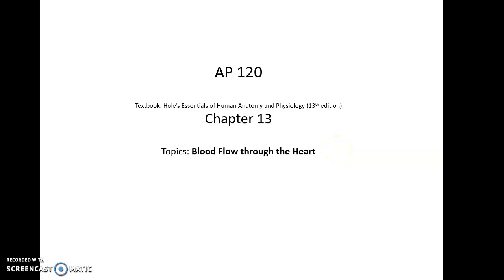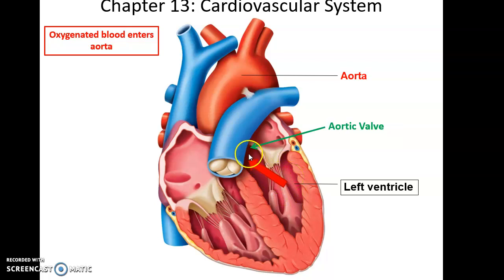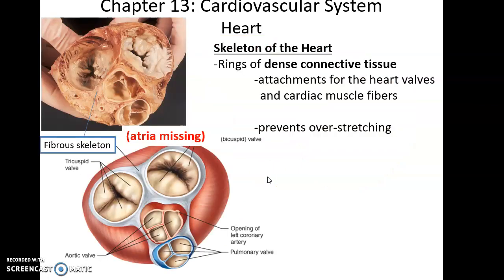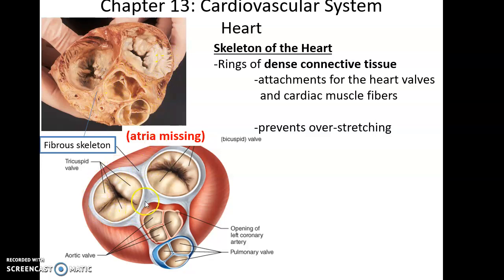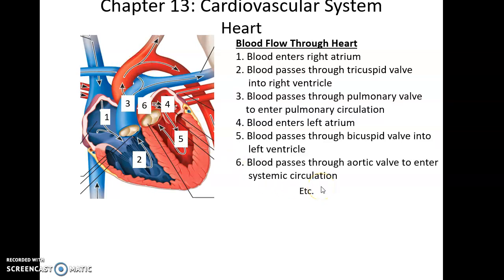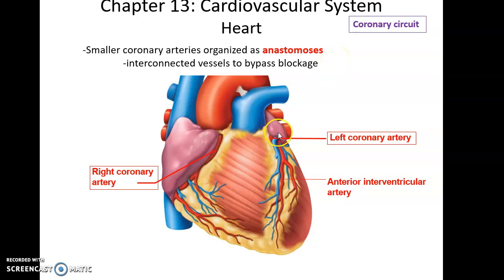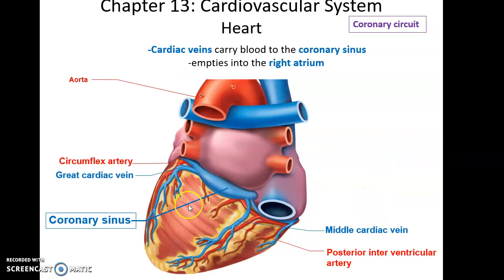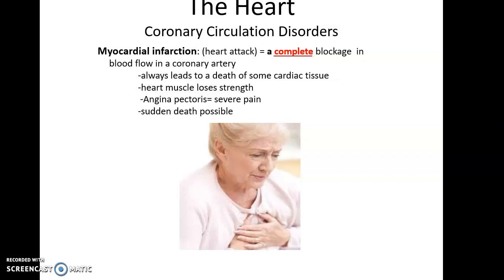Chapter 13 Topics: Blood Flow Through the Heart